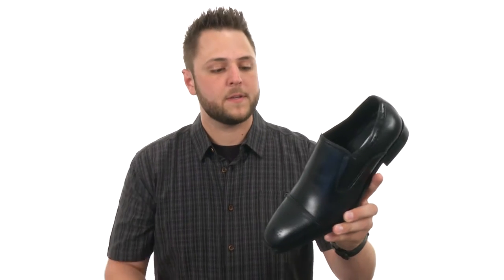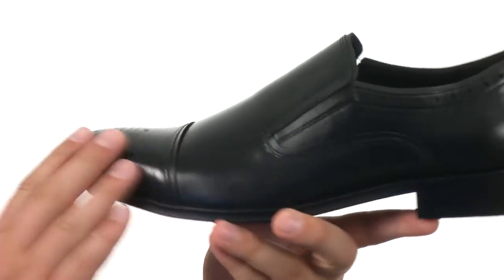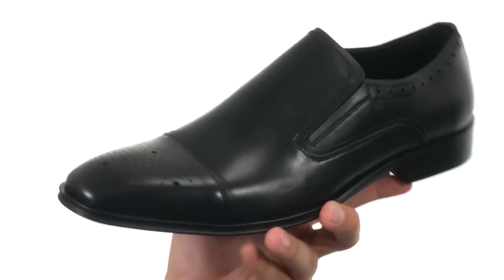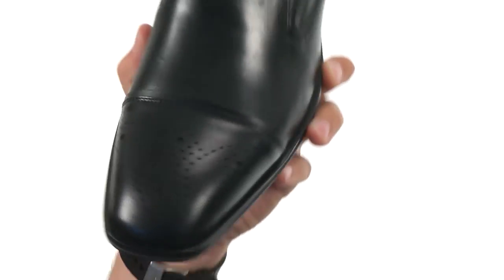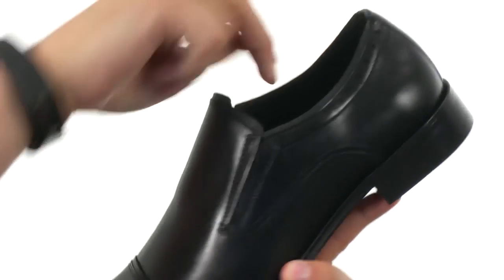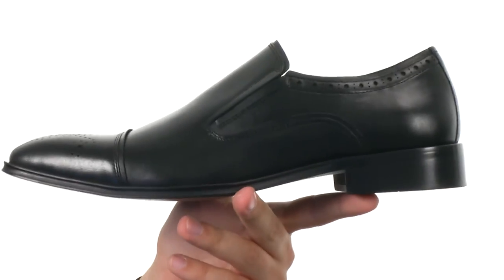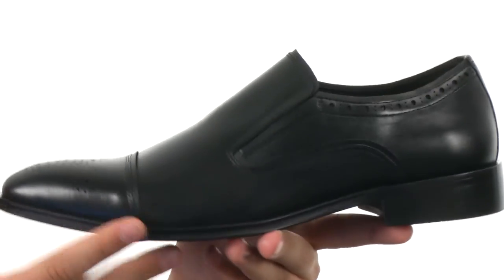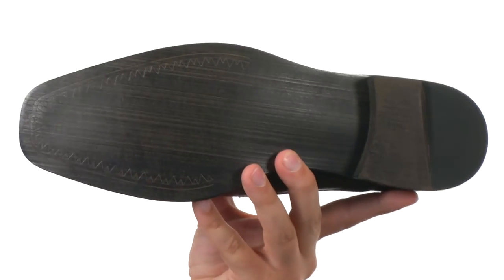Steve Madden Calipers SKU:8746262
Start your day off in impeccable style wearing these dapper Calipers loafers from Steve Madden®.
Leather upper.
Easy slip-on wear.
Square cap toe.
Brogue detailing.
Lined with leather.
Padded leather footbed.
Stacked heel.
Man-made sole.
Imported.